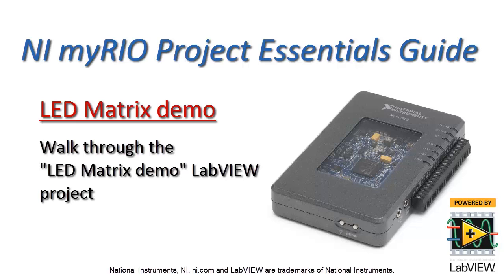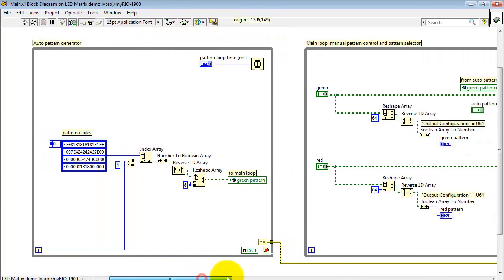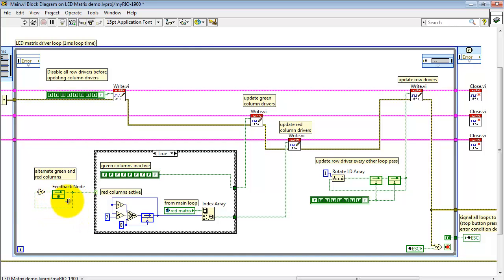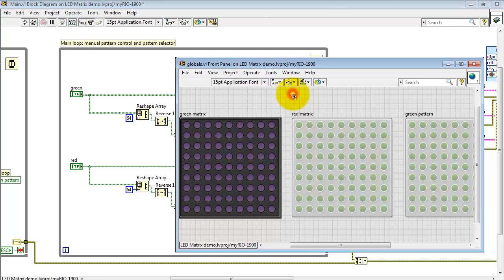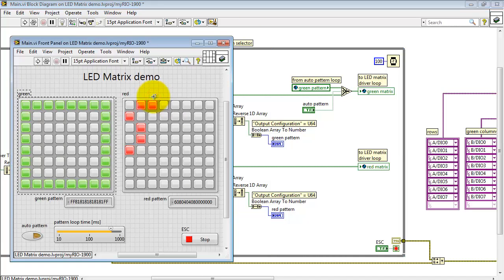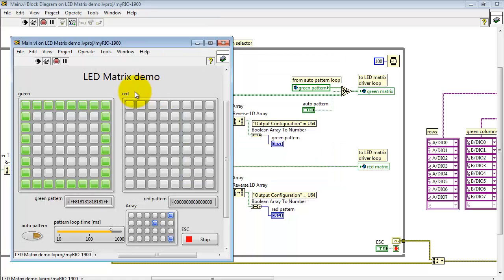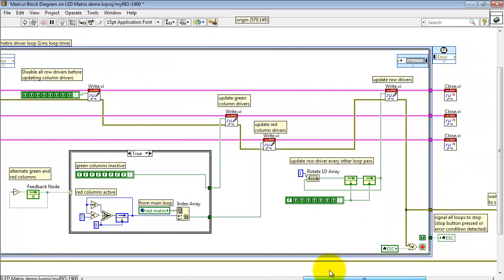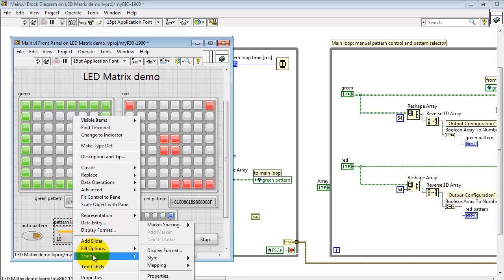ledmatrix walk thru